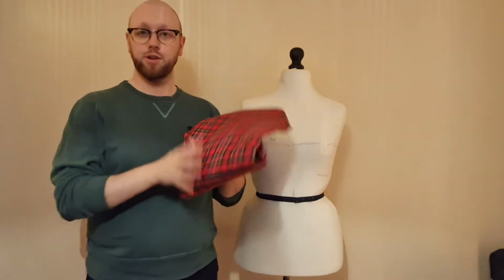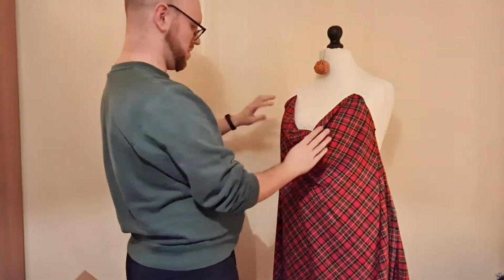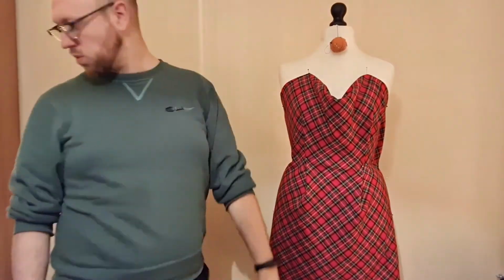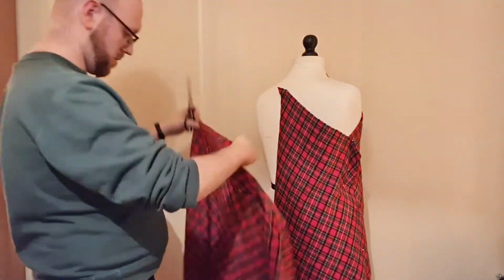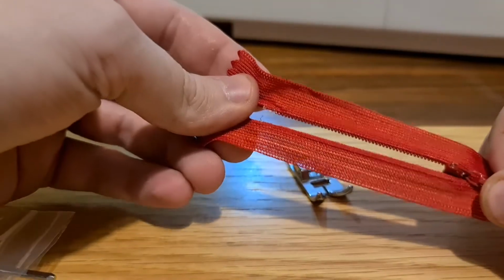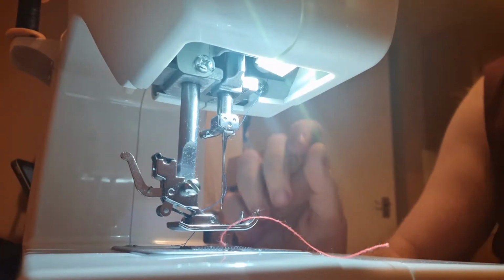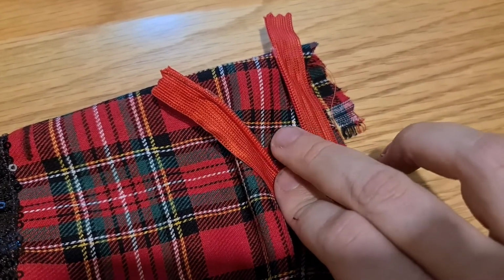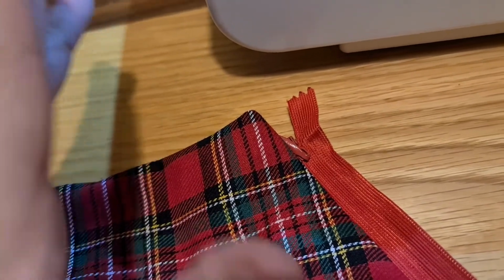Festive Tartan Dress | Drag Queen Sewing Tutorial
This week I've gotten into the festive mood to create this gorgeous festive tartan dress that was entirely draped on the mannequin. Draping is a great way to experiment with different shapes and most especially when creating the cowl neck for this dress.

The Edinburgh drag community is looking for your support right now! The Rabbit Hole Drag Show are raising funds for Eli Buck to have his top surgery complete. This can be a long, drawn out process for many in the transgender community and with your help, we can get Eli one step closer to being closer to his goal.

Julianne Hoore is Edinburgh's premiere bearded bombshell Drag Queen, providing a commentary of all things beauty and fashion through the lens of drag.